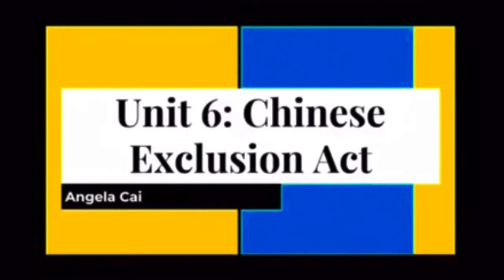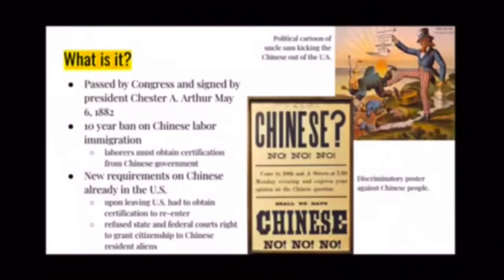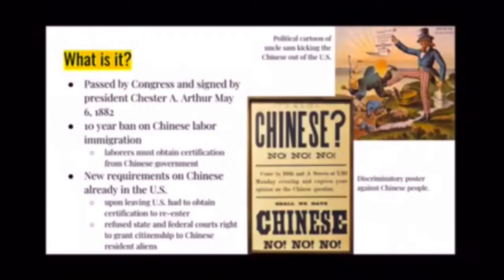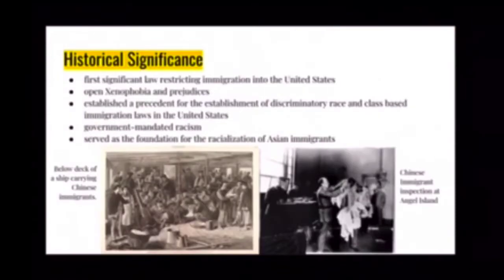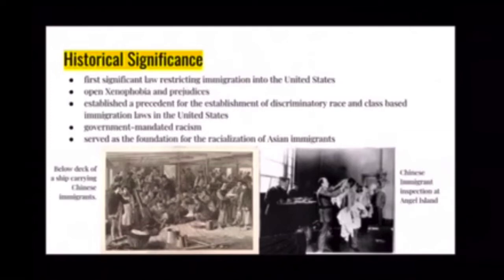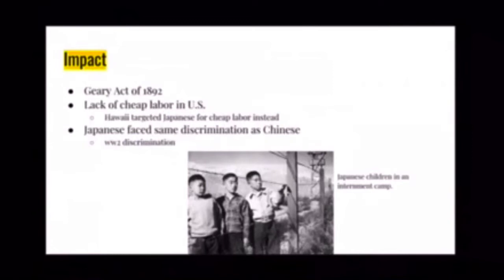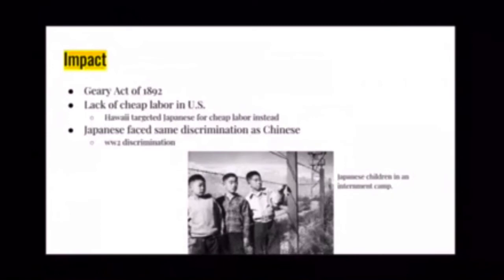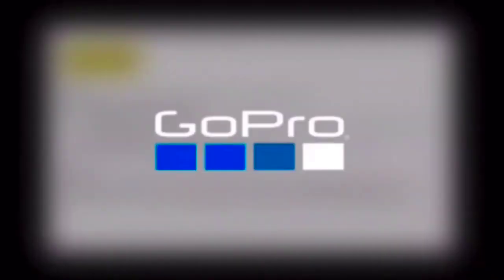Blended Learning: Jessica Dowell Johnston Schools, Johnston Iowa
Hear from Jessica Dowell, high school Social Studies teacher at Johnston Schools in Johnston, IA as she talks about her blended learning classrooms.  She will share why she went this route as well as the benefits for students and teachers.  Jessica will talk about how this allowed her to differentiate for her students. At the end of the video there is a student examples of work.

Jessica was interviewed by Denise Krefting, an AEA Learning Online K-12 Instructional Designer. To hear from other Iowa Teachers join their OLLIE (Online Learning for Iowa Educators) Google Community

Here is the information on AEA Learning Online's Blended Learning Cohort for those that are interested